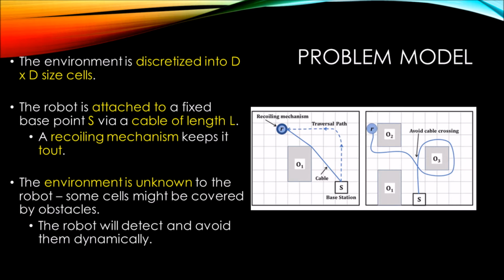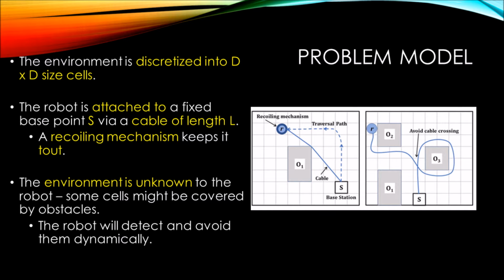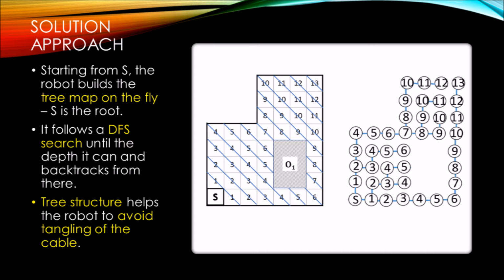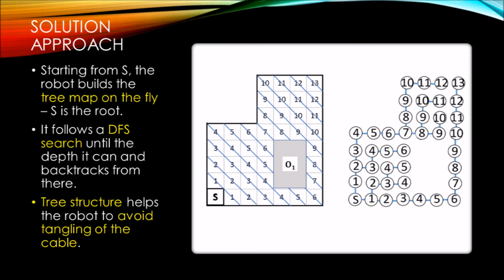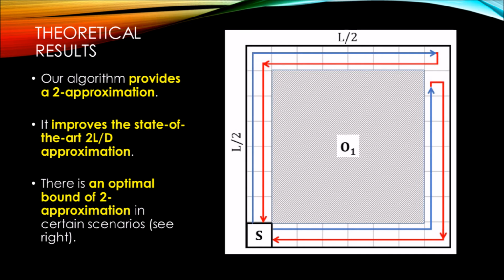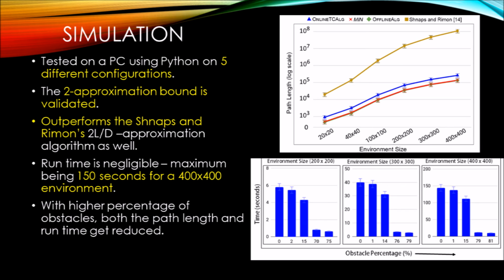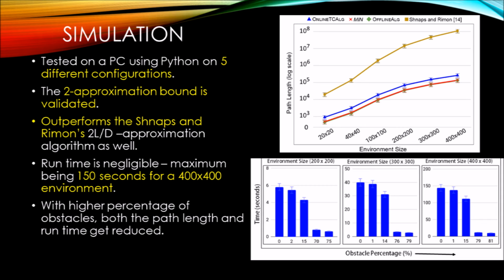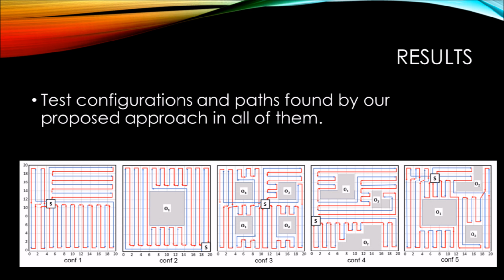RSS 2019 paper presentation: A 2-Approximation Algorithm for the Online Tethered Coverage Problem